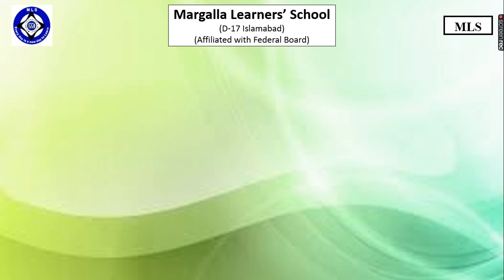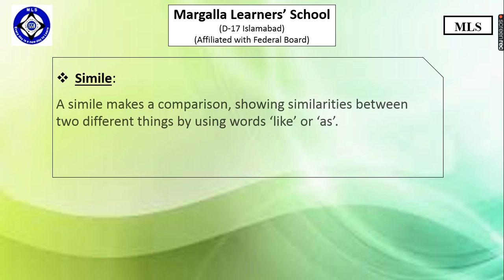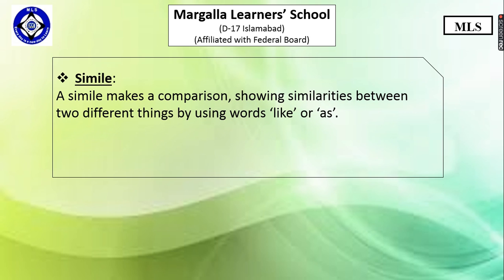Grade 5 lecture 2 pg # 4 5 Nakhlah Part 2